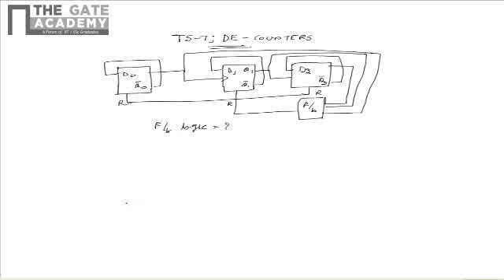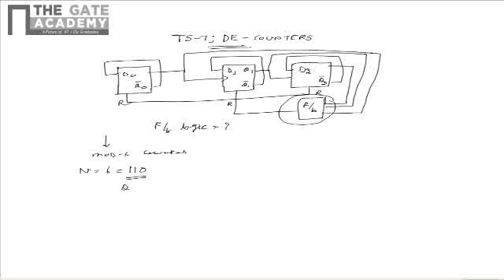GATE 13 EC TS 7 Q No 46